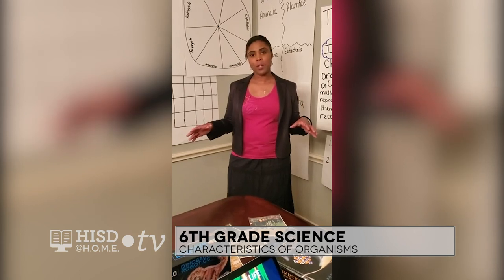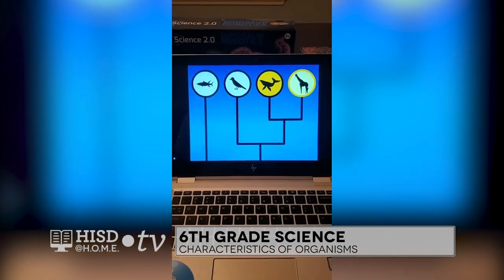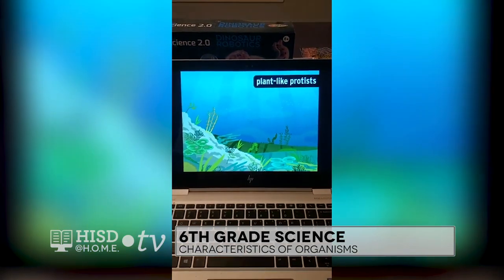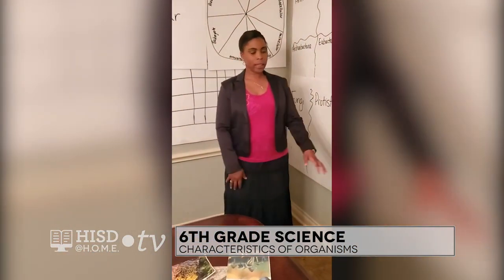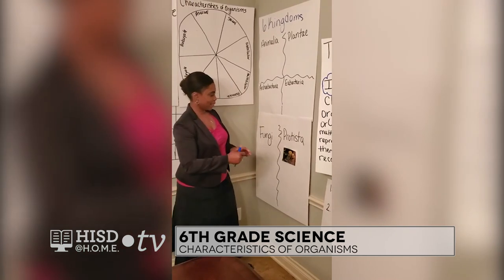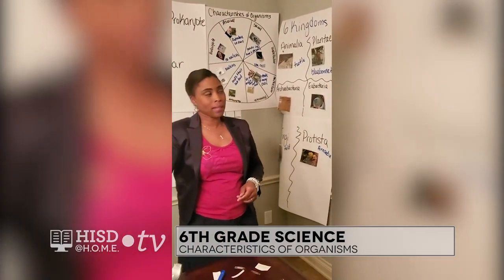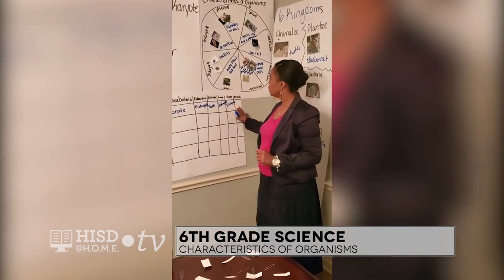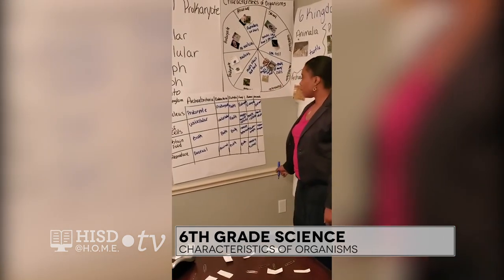6th SCIENCE CHARACTERISTICS OF ORGANISMS TAKISA GASTILE TRT 25 18